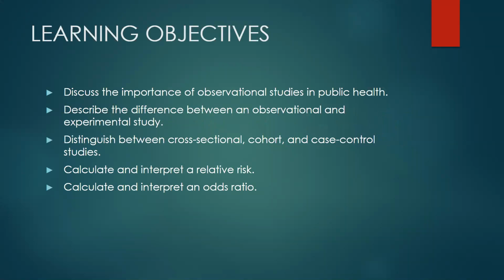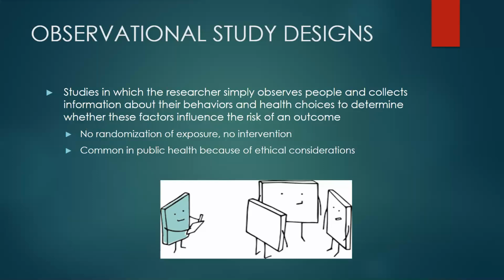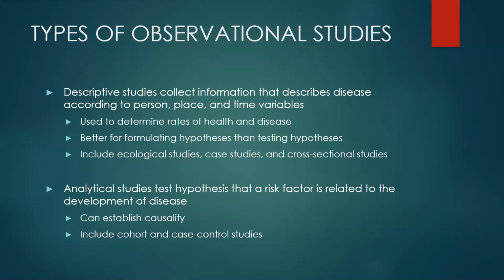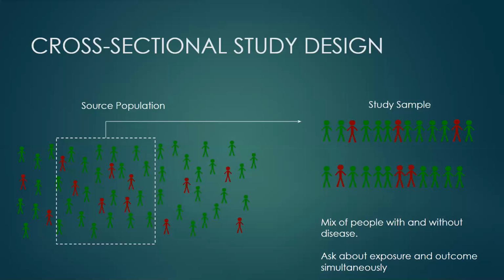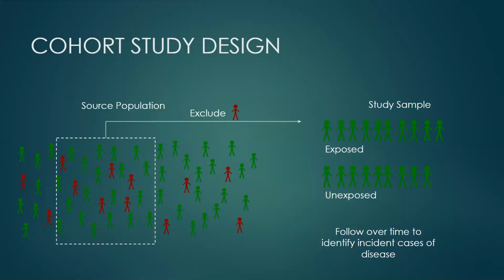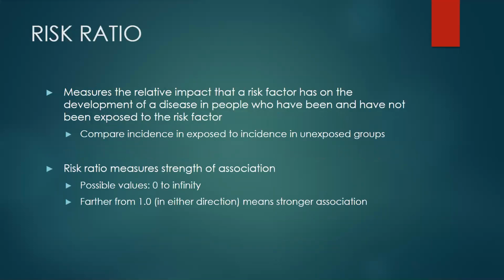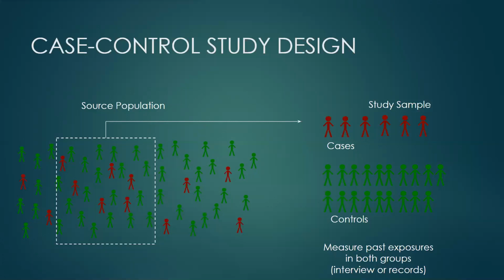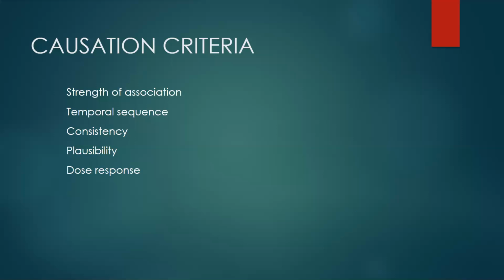Intro to Study Design & Measures of Effect in Epidemiology